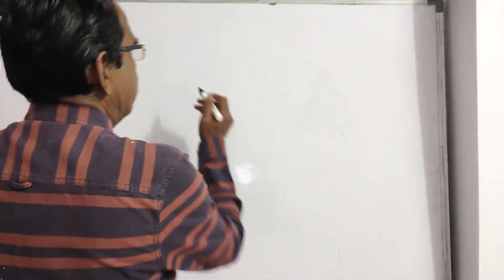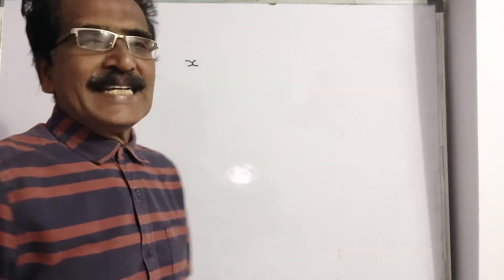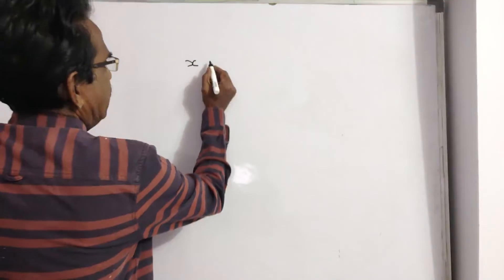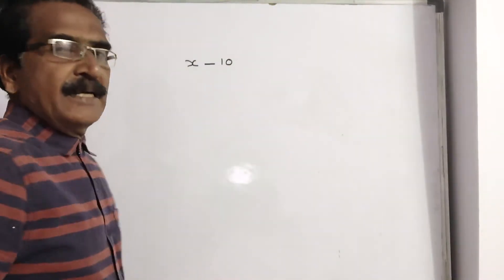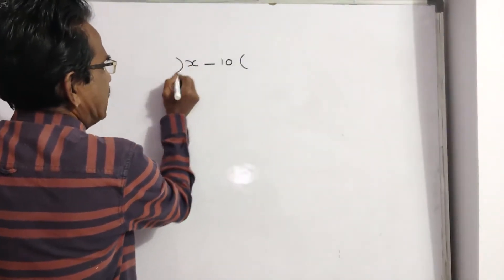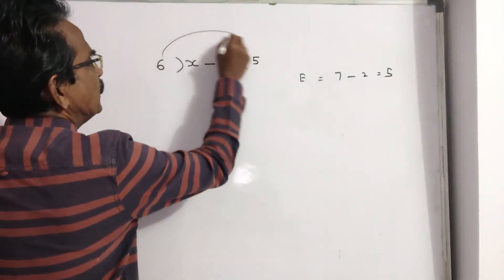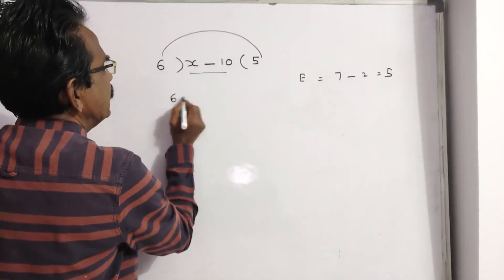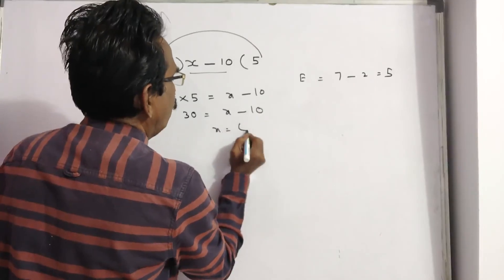If 10 years are subtracted from the present age of Sharmi and the remainder is divided by 6, then th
If 10 years are subtracted from the present age of Sharmi and the remainder is divided by 6, then the present age of his grandson Epsi is obtained. If Epsi is 2 years younger to Nove whose age is 7 years, then what is Sharmi‘s present age?